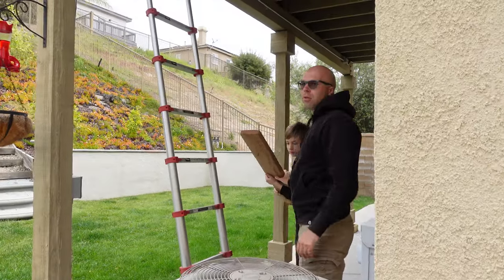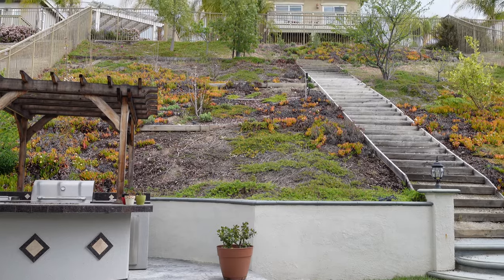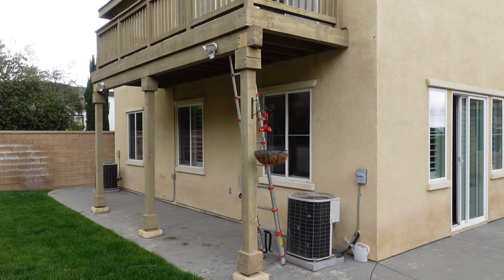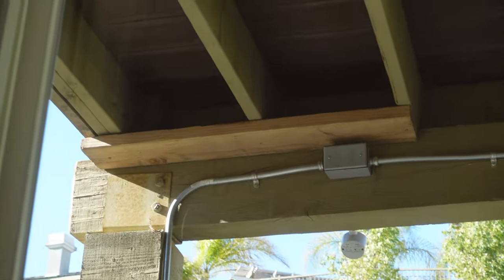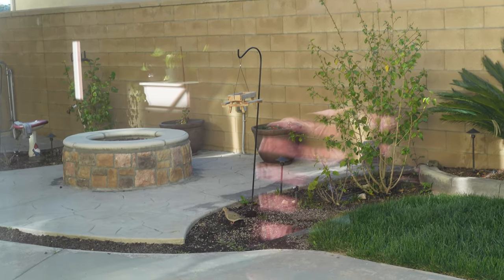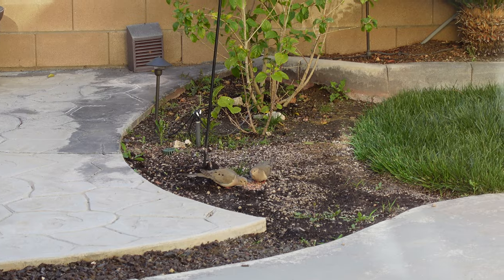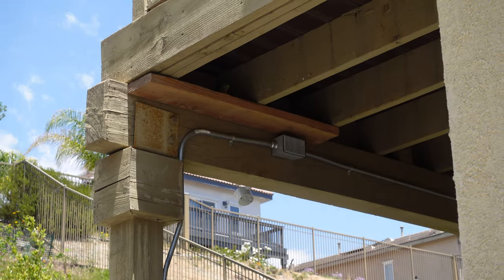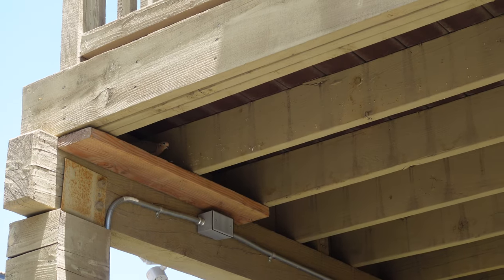How to attract mourning doves to nest in your yard | Easy DIY nest for mourning doves| Bird watching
We've got a bird feeder and noticed many birds coming to feed: finches, scrub jays and mourning doves. When I've noticed they were trying to build a nest under our balcony, I've made my research about them and was very positive that we want them! They are very lovely, always hang out in pairs, pick one partner for life, sit on eggs together, changing turns, don't do any harm, feed mostly on seeds, including weed seeds. What a nice addition to the garden!

We've made them a better place to live, the one they were considering was to narrow, and we had to wait patiently for more than a month for them to make their mind, but we've been rewarded! They are official residents of our backyard and have been sitting on eggs, taking turns, for the 4th day already. Can't wait to see the whole process!   We made a really easy DIY nesting area for them.